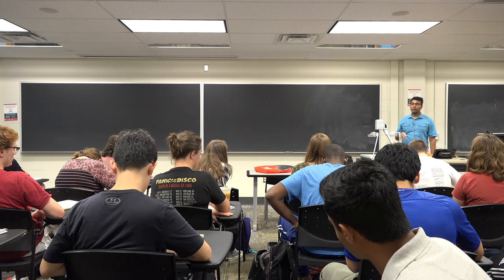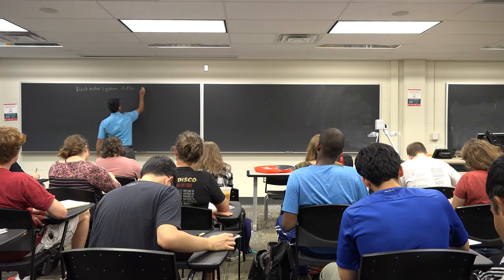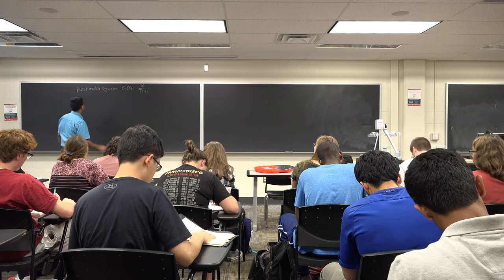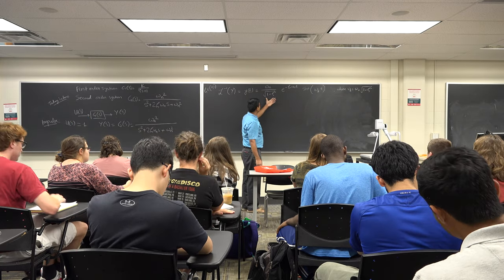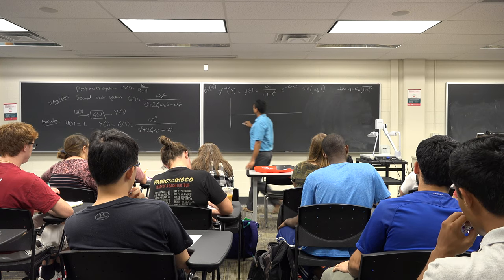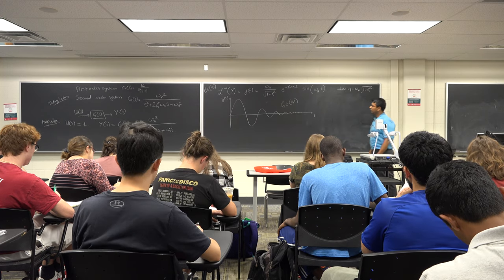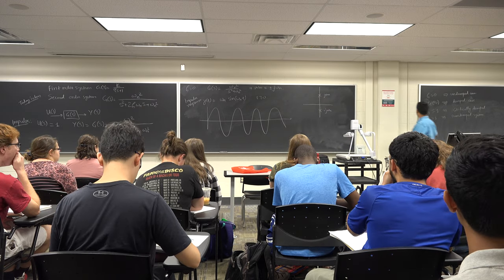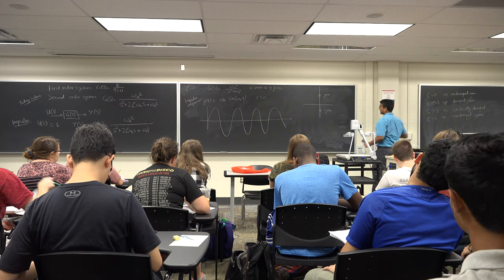ECE 3551: Feedback Control System Lec 8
Impulse response of second order system